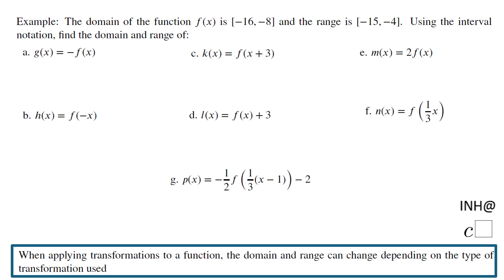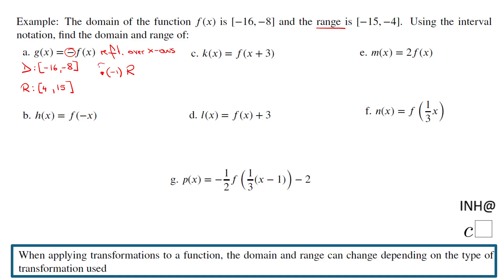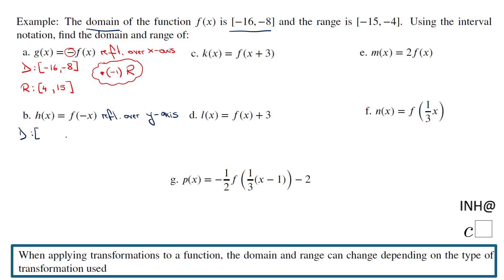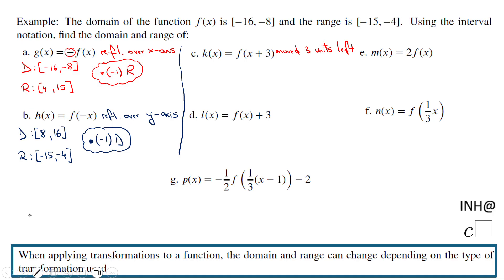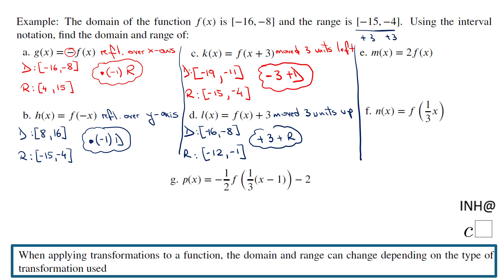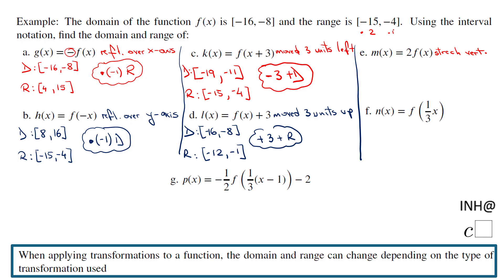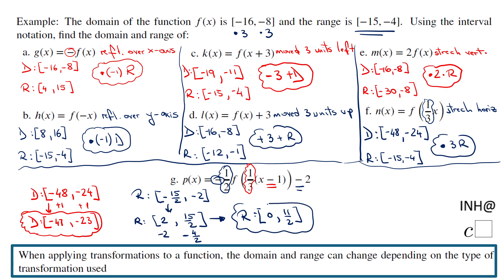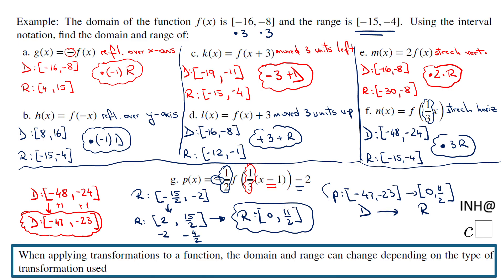Transformations: Domain and Range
This minilesson covers how the domain and range are affected by different rigid and non-rigid transformations.